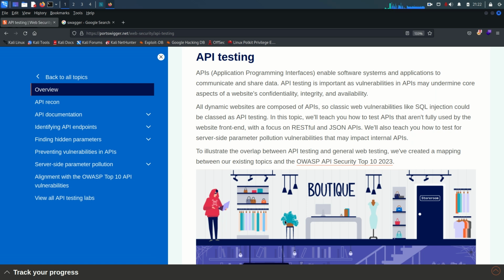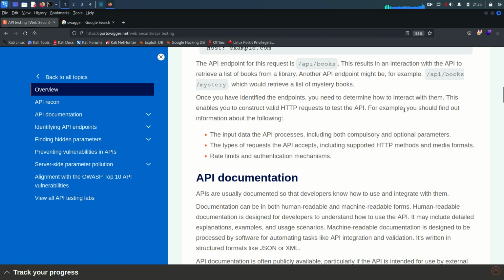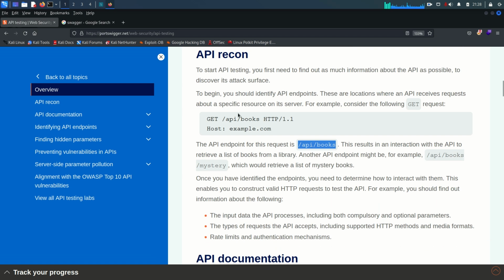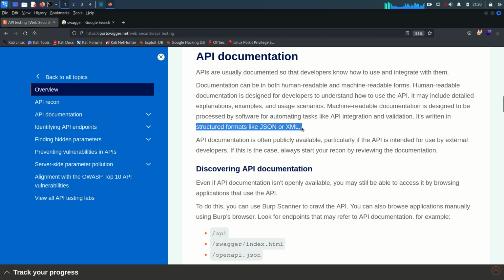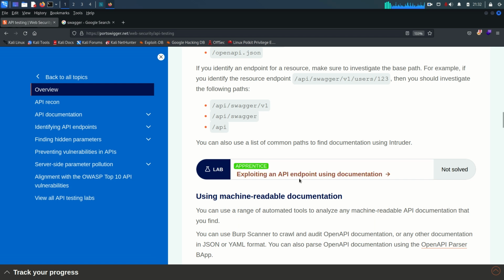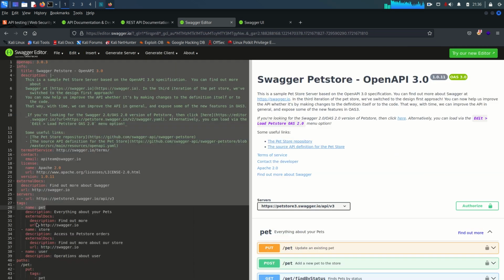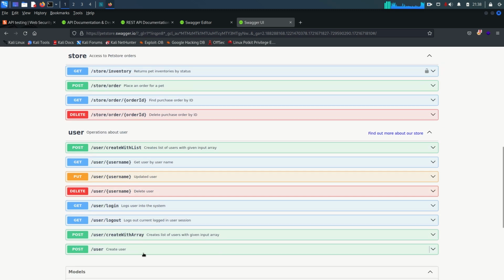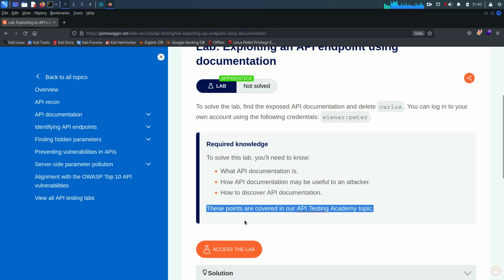API Endpoints and Documentation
Introduction of API documentations.
Introduction of Swagger documentation.
Discovering API documentation and endpoints.